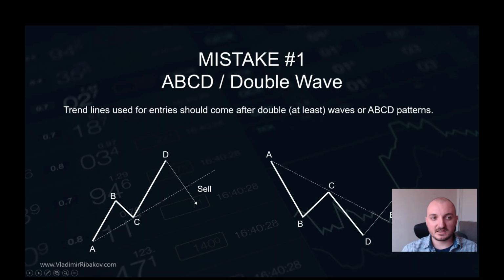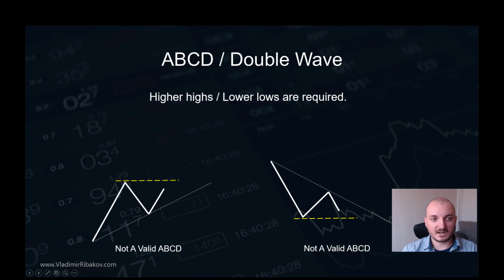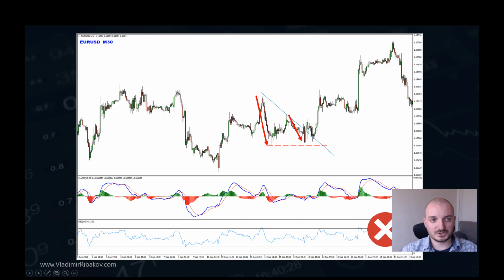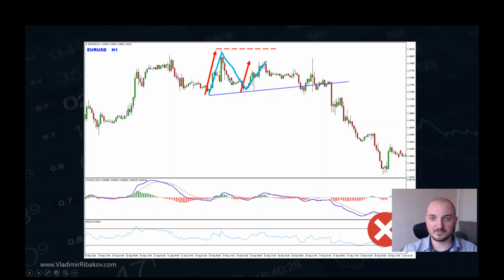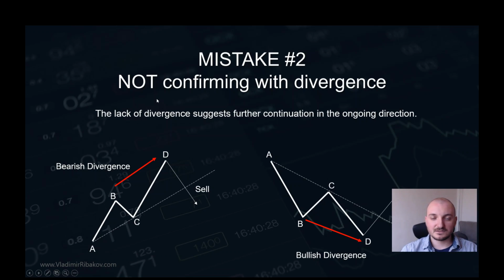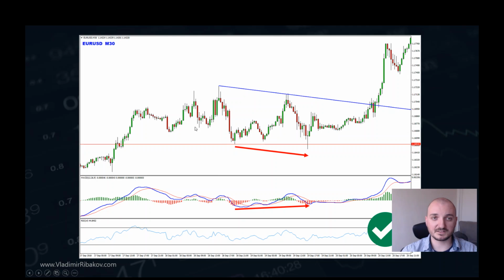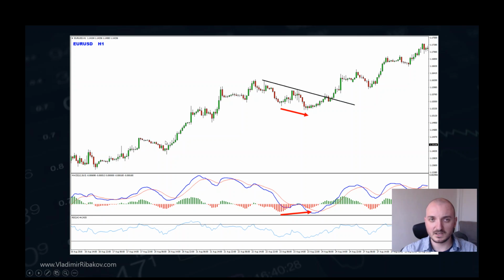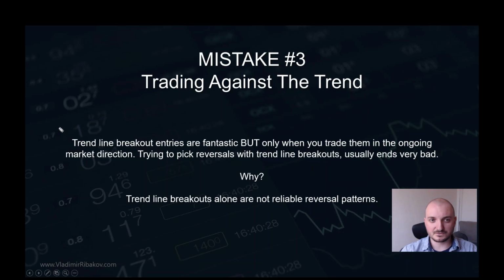Top 3 Mistakes Trend Line Traders Do - Forex Fast Track - Yordan Kuzmanov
Learn how to trade forex with my Forex Fast Track videos. In this episode you will learn the 3 top mistakes traders do when it comes to trend line trading.

There are significant differences between trend lines that act as dynamic support/resistance zones and trend lines used for actual entries.

The structure of the moves/waves that form the trend line are also crucial. ABCD pattern also known as double waves must be always considered before drawing a trend line, one would use for entries.

Divergences are mainly used to spot 2 thing in the trading world. Momentum is slowing down and we are about to witness either a reversal in the trend or short term pullbacks/corrections. Using divergences to confirm and filter out when trading trend lines, highly improves the quality of the setup.

►Join our Telegram Channel for free trading setups and ideas on daily basis